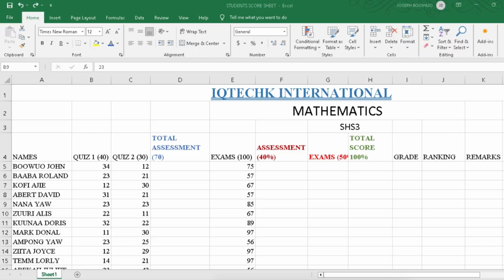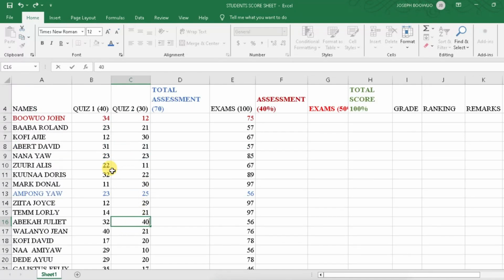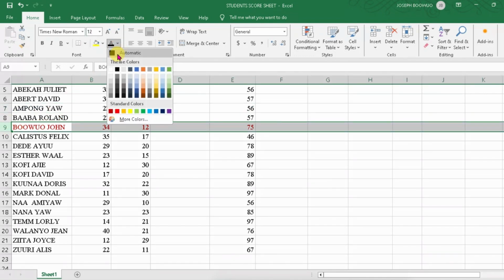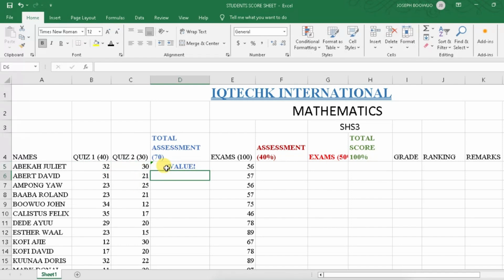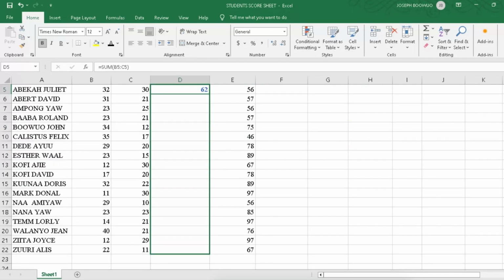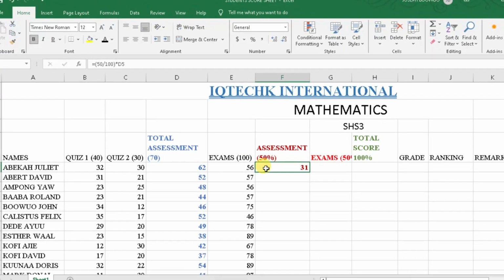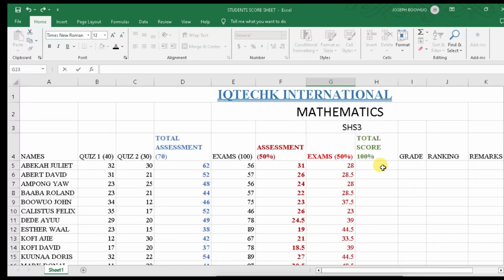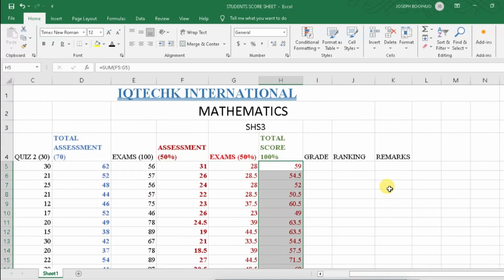Beginner Guide to Microsoft Excel |Part 9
Whether you're a teacher, administrator, or student, mastering Excel for assessment reporting is essential. In this video, we will guide you through the process of creating, organizing, and analyzing students' reports using Excel.